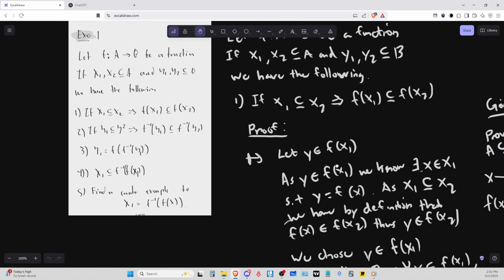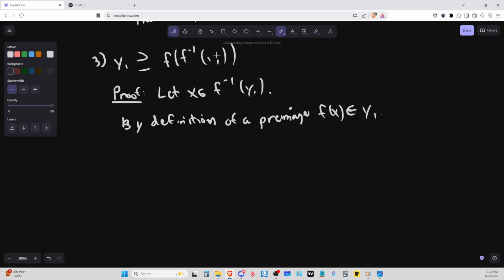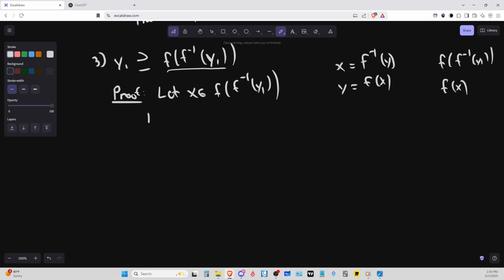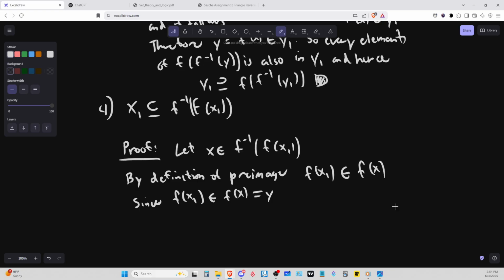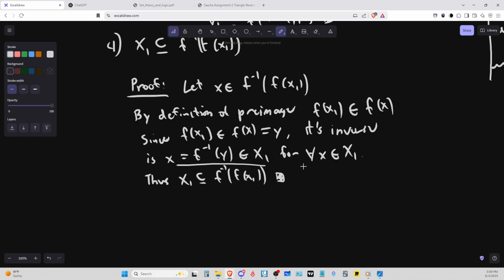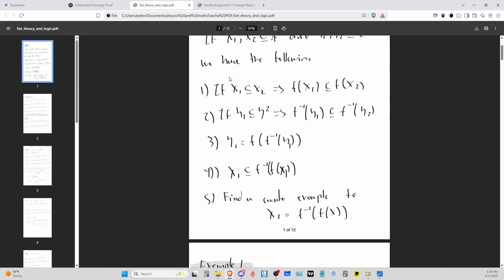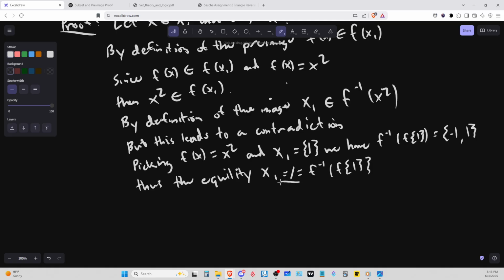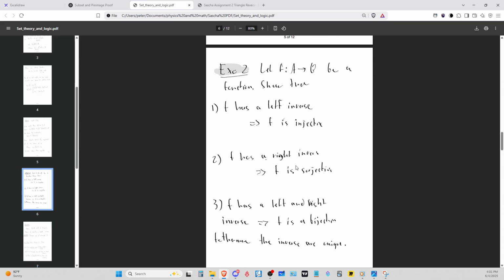Sascha Problem Set 1 Exercise 1 Part 2 to 5